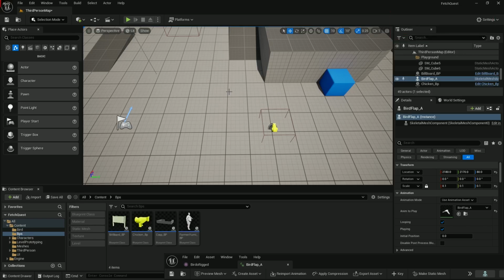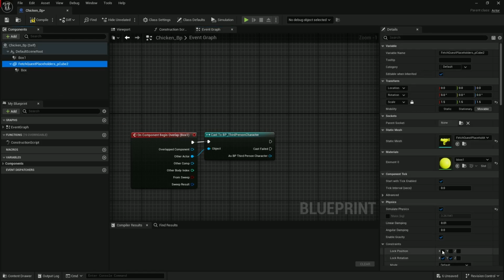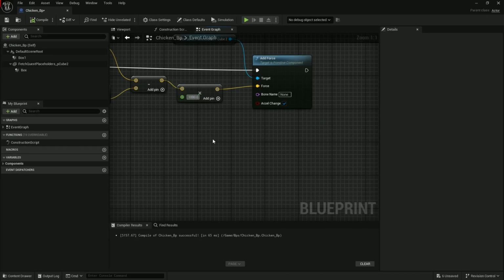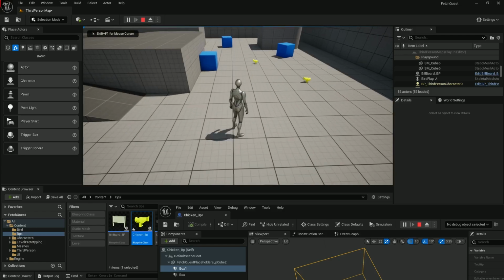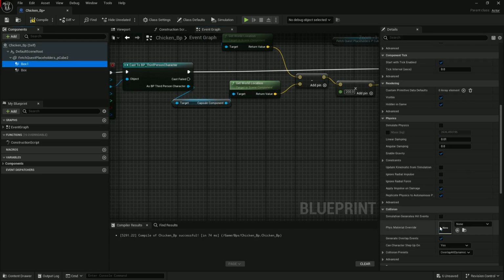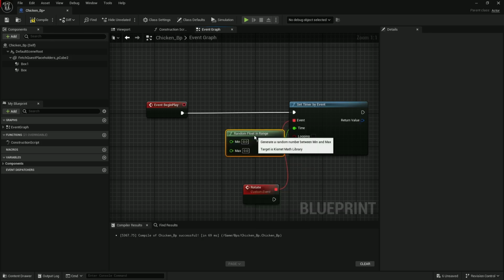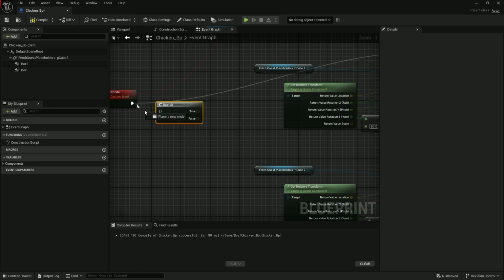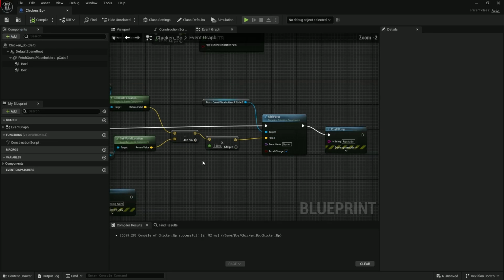The Side Quest - 5 - Chicken Run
In this series of videos we will be making a sort of side quest. We will learn unreal engine and the creation of an open world game like Zelda. Specifically learn basic interactions and pick up and put down drop inti a chicken coop open world adventure games